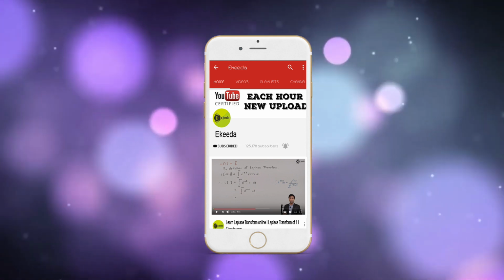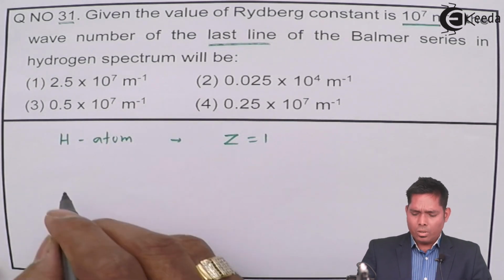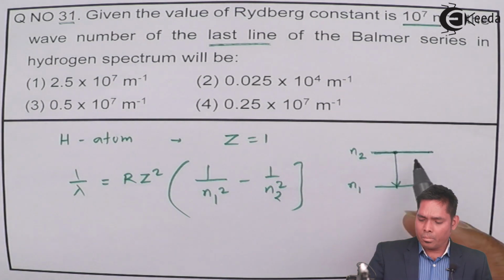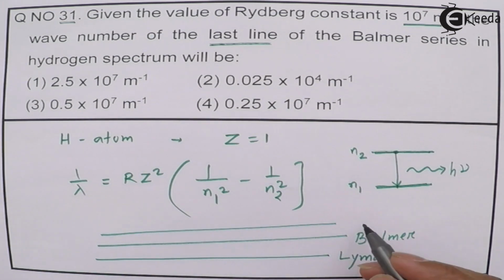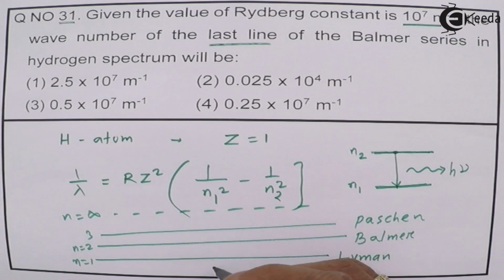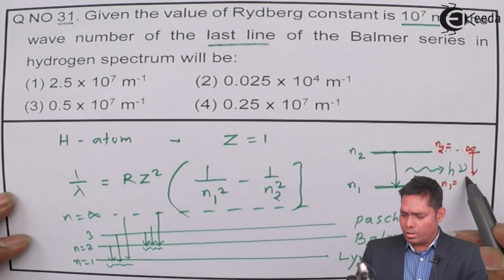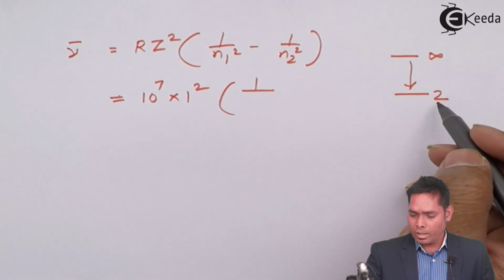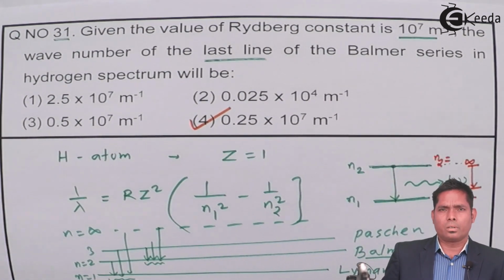NEET 2016 Physics Paper Solution - Question 31 - NEET Physics Paper Video Solution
Happy Learning : )